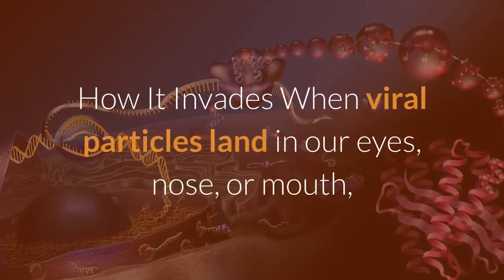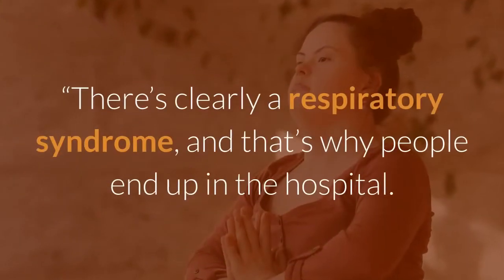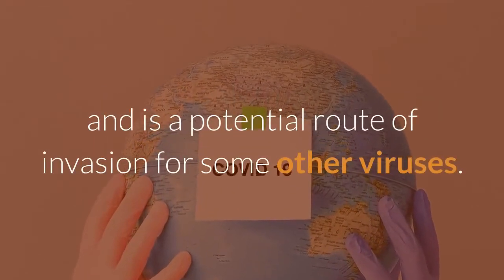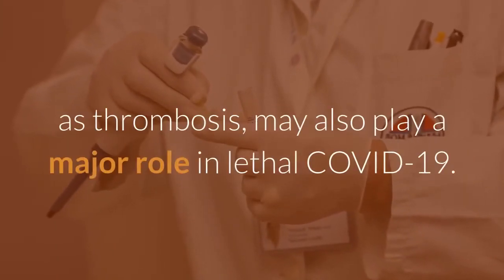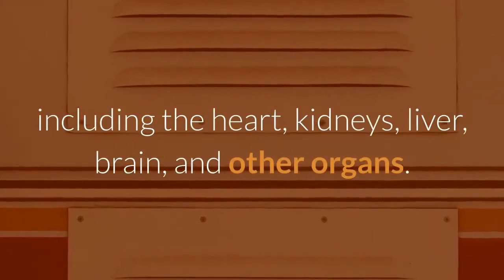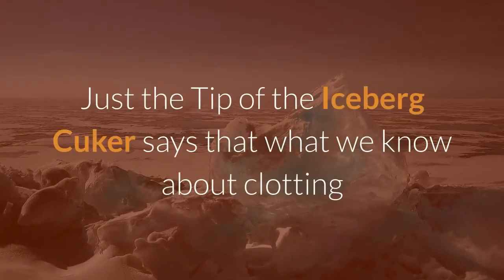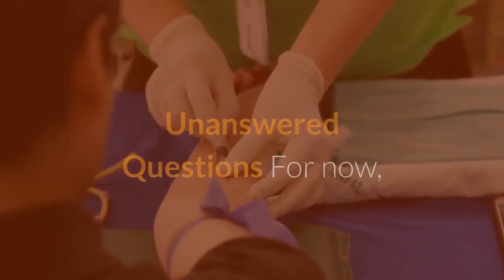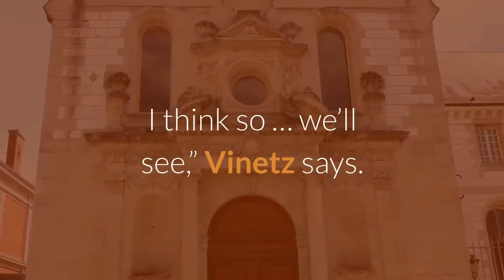How Corona Virus Invades Human Body - Corona Attack Ways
How Corona Invades Human Body.
This video explains about how Corona Covid Virus enter into a human body. the different ways of entry of corona covid virus into human body.

Be Healthy is not intended to be a substitute for professional advice, diagnosis, medical treatment, or therapy. Always seek the advice of your physician or qualified mental health provider with any questions you may have regarding any mental health symptom or medical condition. Never disregard professional psychological or medical advice nor delay in seeking professional advice or treatment because of something you have seen on Be Healthy Channel.

The Main Subjects Documented and Discussed in This Be-Healthy Channel are as follows:-
Health and fitness, Home remedies, Health Tips, Basis home first aid, vitamin and mineral content on vegetables and fruits, documentary on various health benefits and truths, benefits of eating fresh vegetables and fruits, our body facts, how to live happy, mind health, body health, how to be happy always, how to get rid of worries, how to get rid of anxiety, exercise, benefits of doing exercise regularly, body mind and soul happiness, calm and cool mind, being happy always, good eating habits, good characters, how to make our body and soul happy, general health guide lines and tips, how to develop clean habits and characteristics, homeopathy and Ayurveda treatment for various diseases, Indian home remedies, Ayurveda home remedies for good health, depression support and how to come out of depression, fitness & health, immunity system study, article on health and fitness